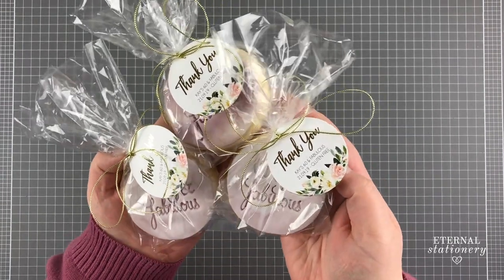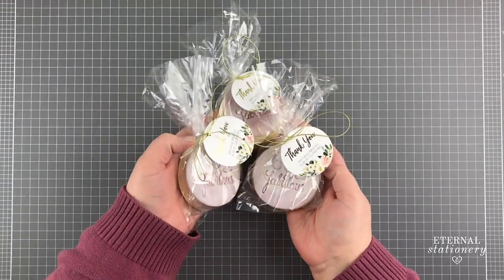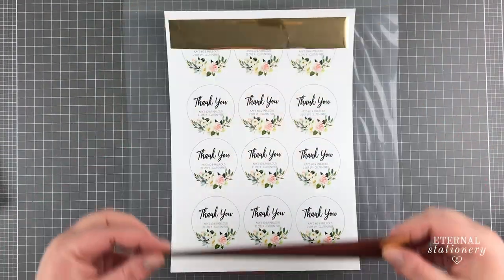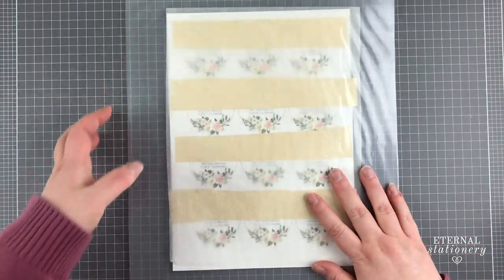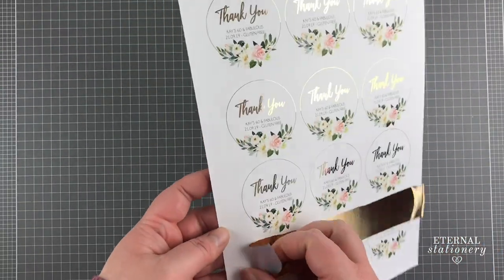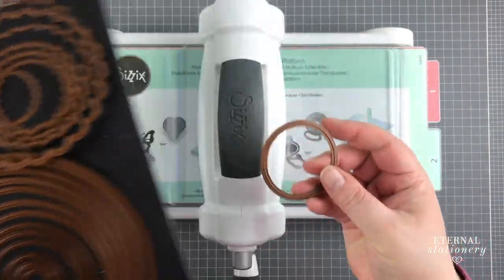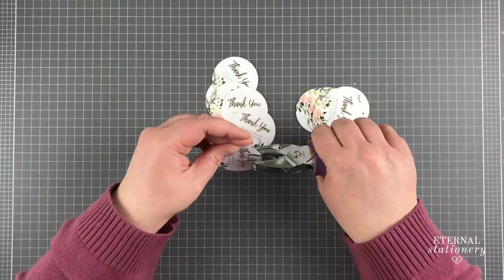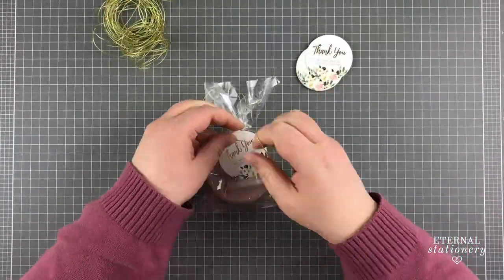How to gold foil | DIY Gold Foiled Gift Tags | Heidi Swapp Minc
In this video I show you how easy it is to foil gift tags with the Heidi swapp foil minc heat applicator. I also cut the tags out with the a Sixxiz Bigshot... so easy!

LINKS & INFO

Sizzix Bigshot
Circle Metal Dies
Foiling Machine (Minc)
Gold Foil
Transfer Folder

This design is strictly © copyright by Eternal Stationery and cannot be reproduced, mass-produced or re-sold for commercial use. You can only use this design for your own personal event.

Materials can be purchased from specialist craft stores.

Eternal Stationery maintains the copyright on all of our designs, digital downloads and tutorials. Eternal Stationery allows the use of this design on any do-it-yourself project for your wedding or other personal event. This design cannot be altered, modified, mass-produced or re-sold. No person or company can use this design, template or video for monetary gain, merchandising or advertising. Legal action will be taken.